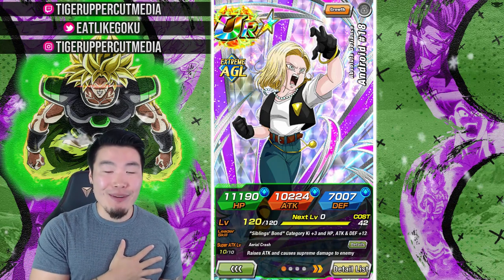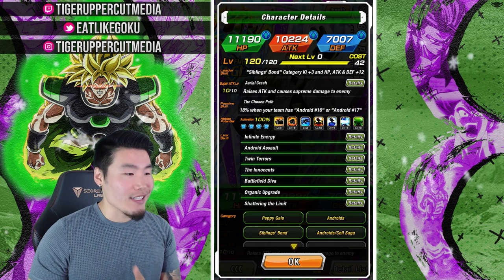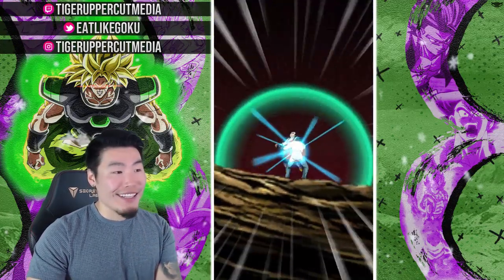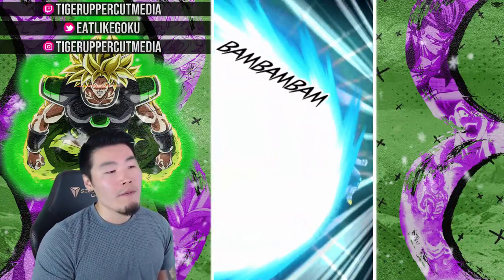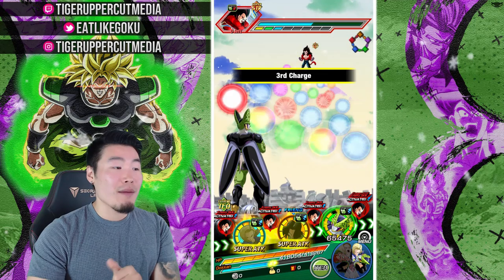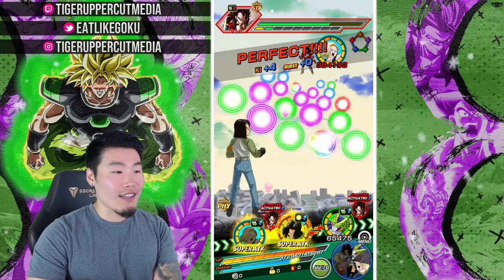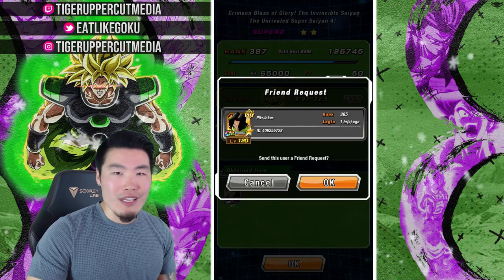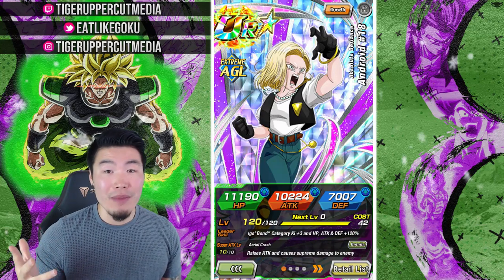IS SHE THE BEST ANDROID 18 IN THE GAME?! 100% AGL Android 18 Showcase | DBZ Dokkan Battle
Another amazing card for the BEST waifu in Dragon Ball!